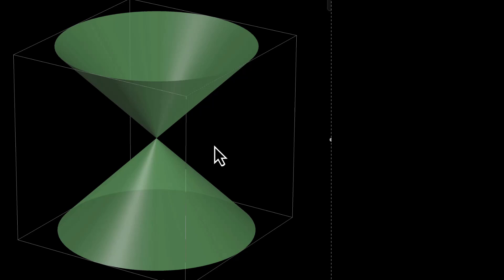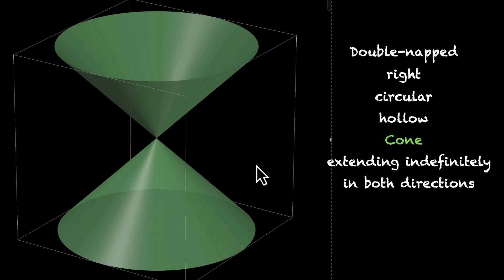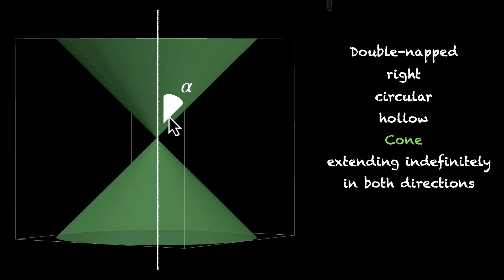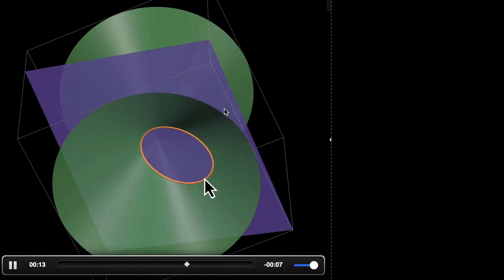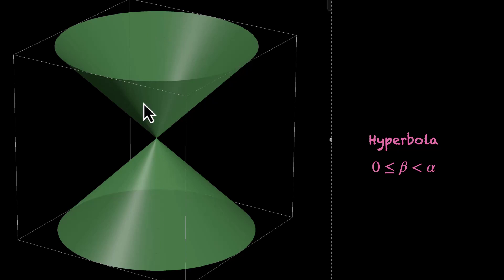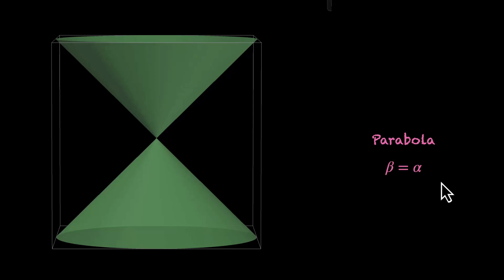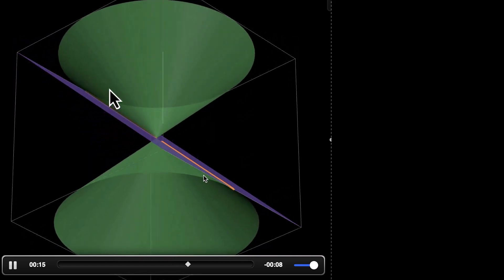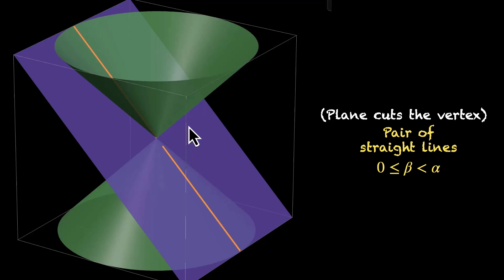Sections of a cone | Conic sections | Grade 11 | Math | Khan Academy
In this video, we explore how the famous conic sections are formed. We'll start with a double-napped right circular cone and see how slicing it with a plane at different angles can create a circle, an ellipse, a parabola, or a hyperbola. We will also look at the special cases, known as degenerate conics, that are formed when the plane passes through the vertex of the cone.

Courses on Khan Academy are always 100% free. Start practicing—and saving your progress—now!

Timestamps:
00:00 Introduction: The double-napped right circular cone
01:50 How a Circle and Ellipse are formed (angle beta)
03:15 How a Hyperbola is formed (angle beta less than angle alpha)
04:00 How a Parabola is formed (angle beta = angle alpha)
04:50 Degenerate Conics: Point, Straight Line, and Pair of Straight Lines

Created by
Ashish Gupta